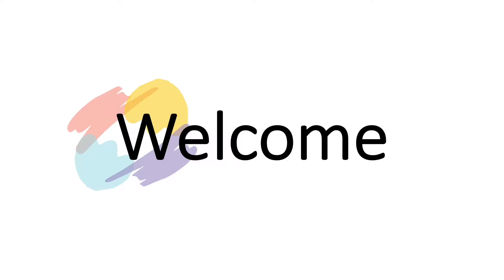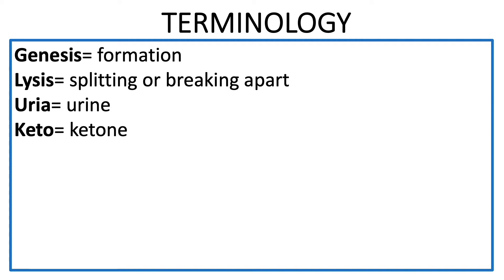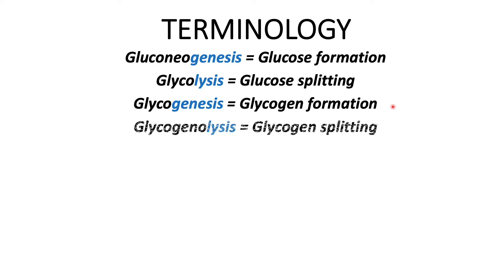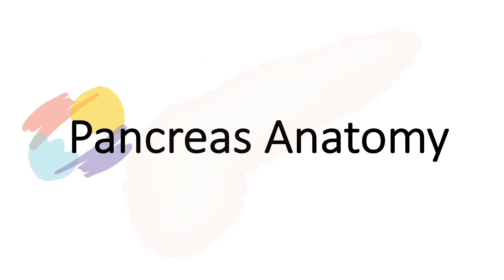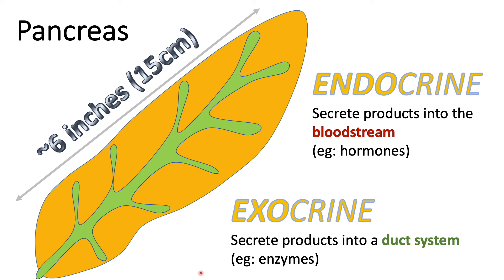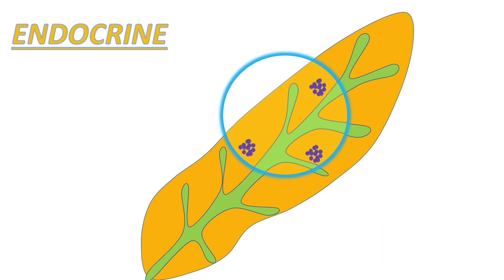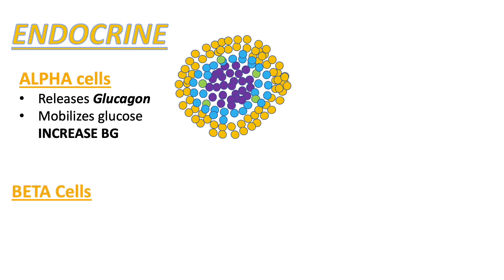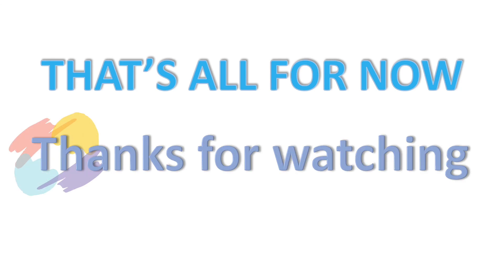Diabetes Terminology and Pancreas Anatomy | CDE Exam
In this video, we go through common diabetes terms and cover the anatomy & function of the pancreas(exocrine and endocrine).
Please refer to the Diabetes Canada Clinical Practice Guidelines which has a wealth of information for preparing for the Canadian CDE Exam.